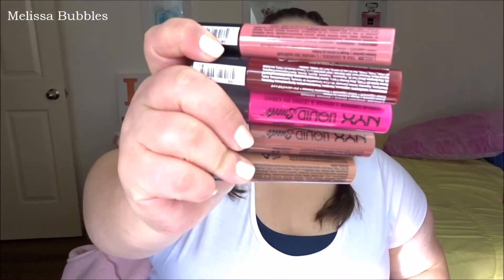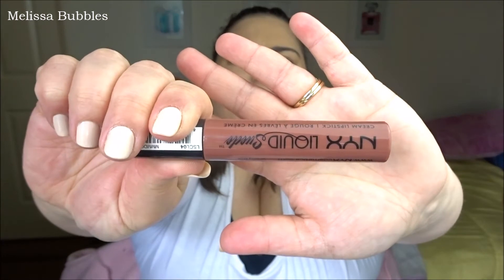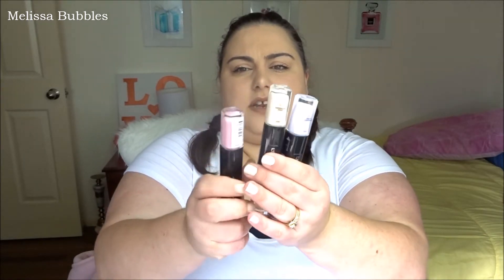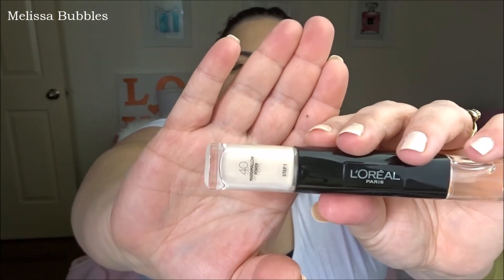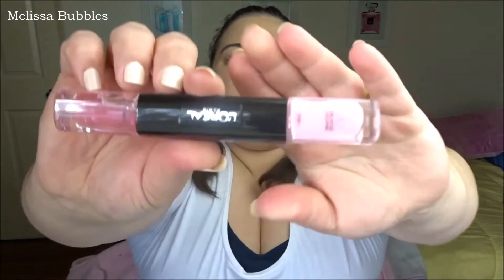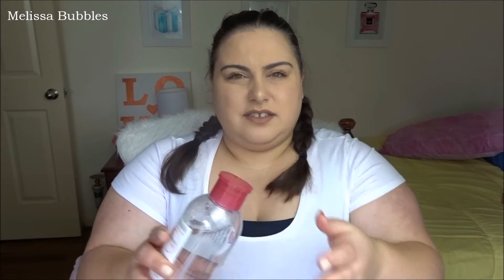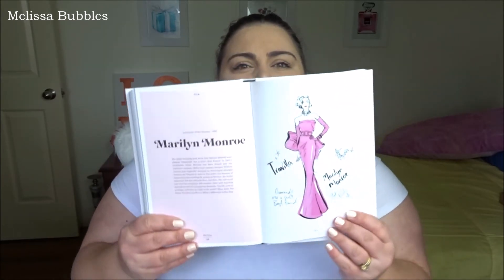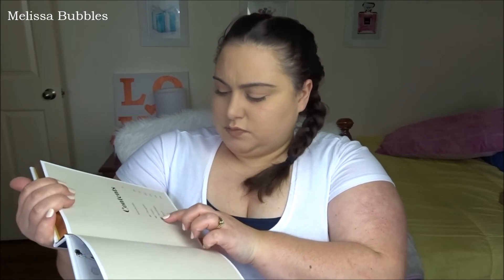July Favourites 2016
▬▬▬▬▬▬✿ Melissa Bubbles ✿▬▬▬▬▬▬